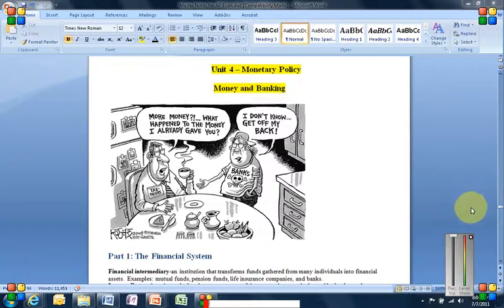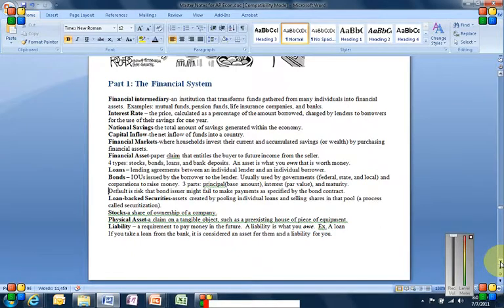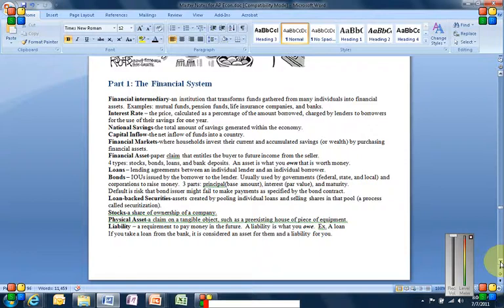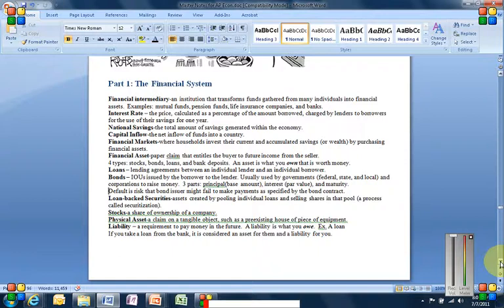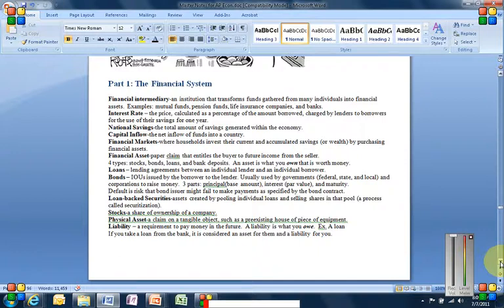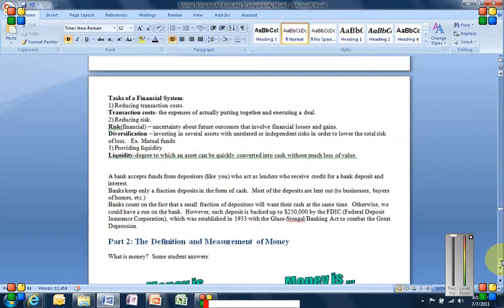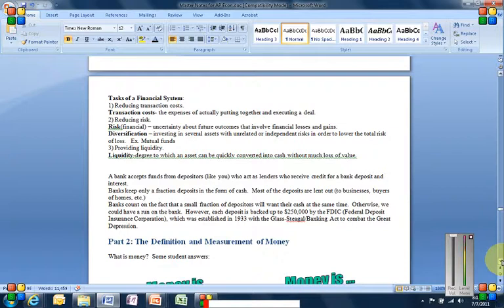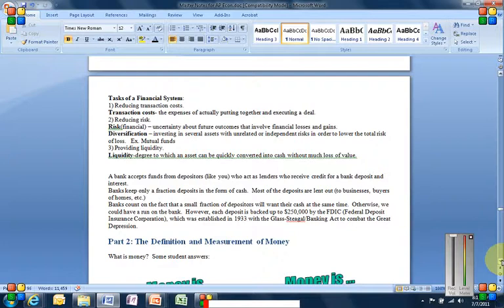The Financial System